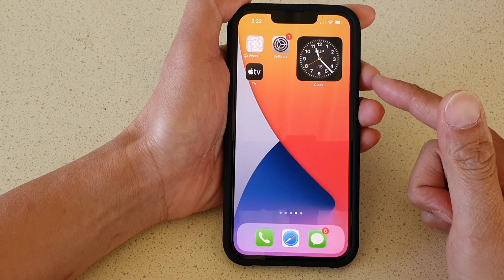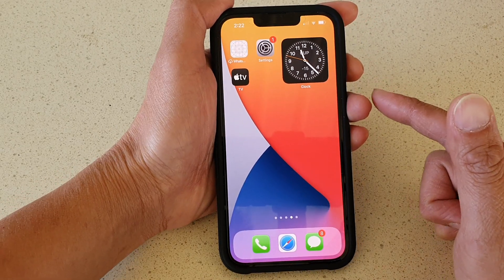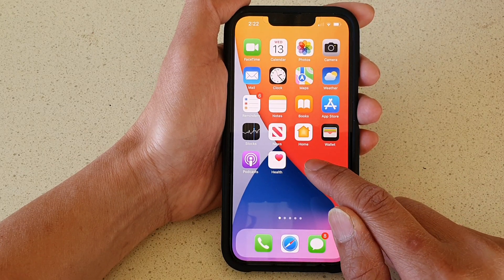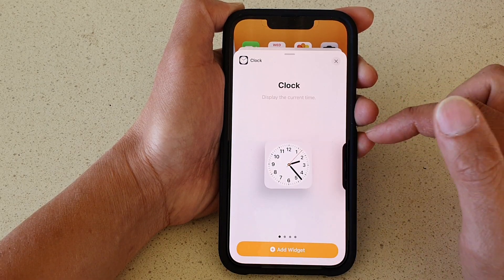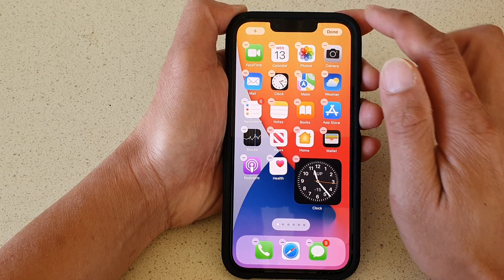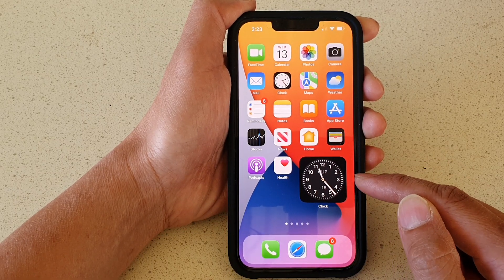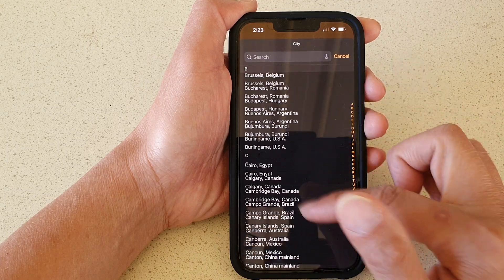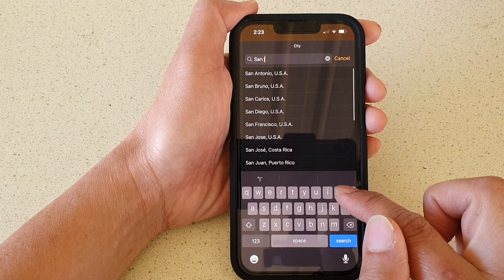iPhone 13/13 Pro: How to Add a City Clock Widget to the Home Screen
Learn how you can add a city clock widget to the home screen on iPhone 13 / iPhone 13 Pro/Mini.